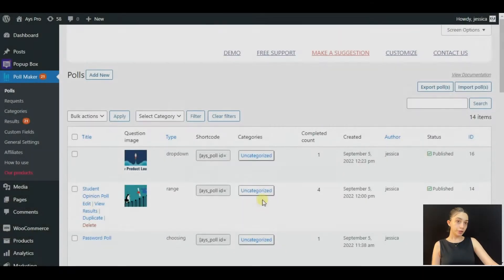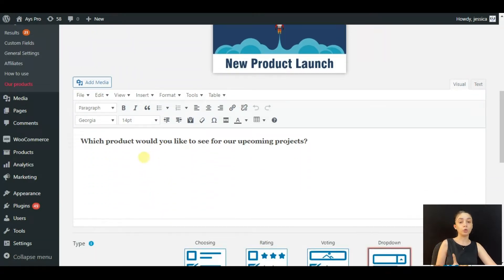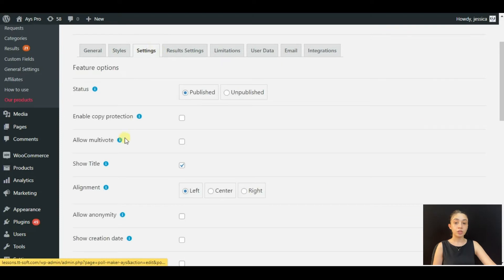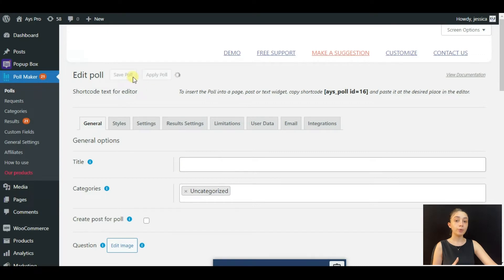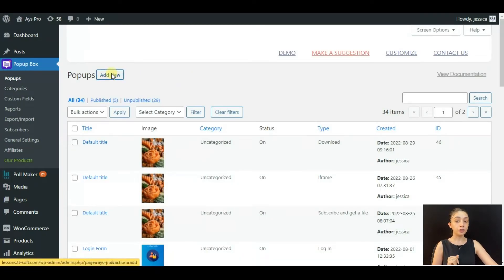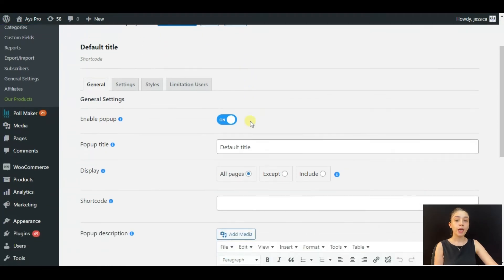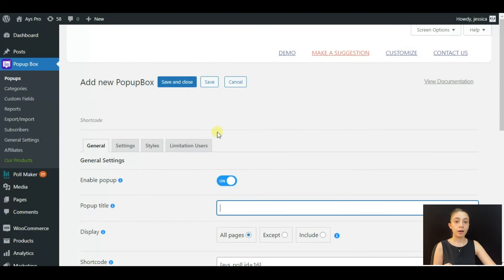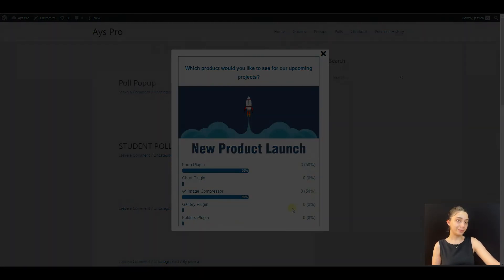How to Create a Simple Poll Popup in WordPress 2022 | No Codding Skills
Are you searching for the best way to create a simple Poll? 🤔

Learn about the easiest way to get quick feedback from your audience.
Create simple voting with the help of the WordPress Poll plugin without having any coding skills.

Watch the video tutorial and learn how to create online polls within seconds with not more than 3 steps.